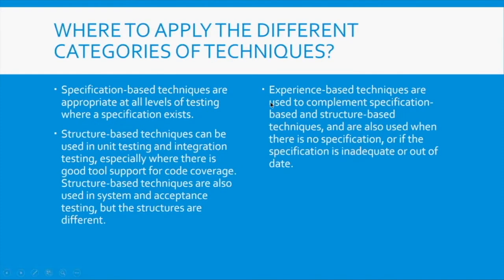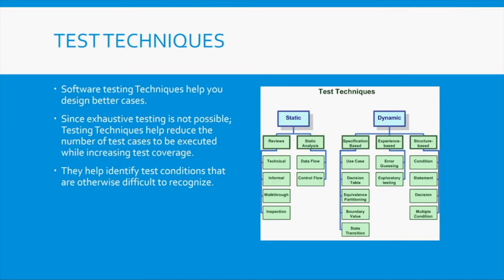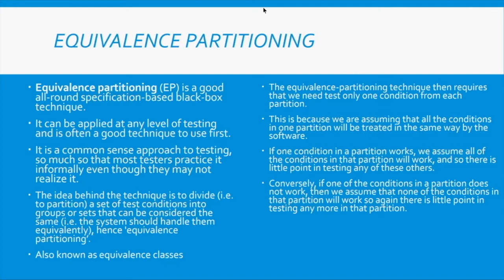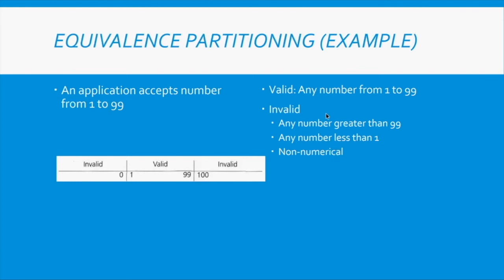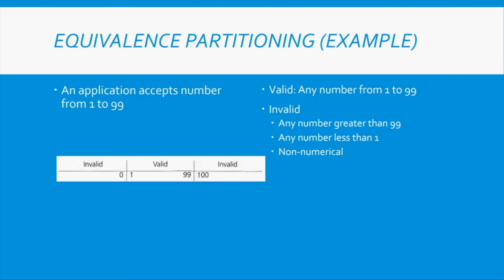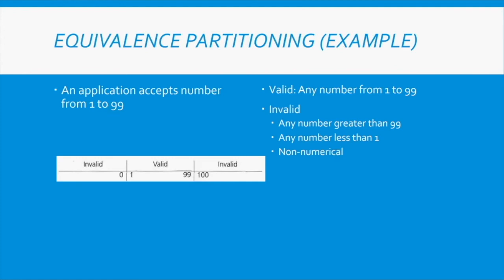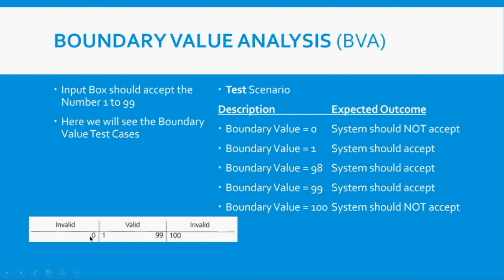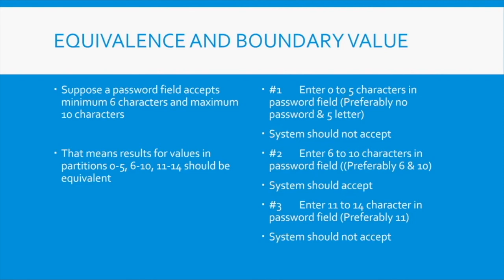CLASS 4A: TEST TECHNIQUES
A free weekly online training every Thursday at 8pm -10pm starting from Thursday 15th Nov 2018 for 12 weeks.

Register by joining the TELEGRAM group to